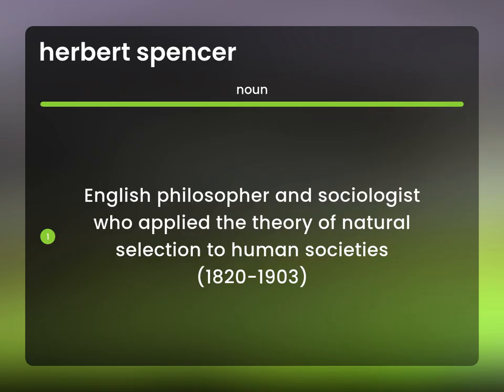Herbert spencer — HERBERT SPENCER definition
What does HERBERT SPENCER mean?

Susan Miller (2023, May 27.) Meaning of Herbert spencer